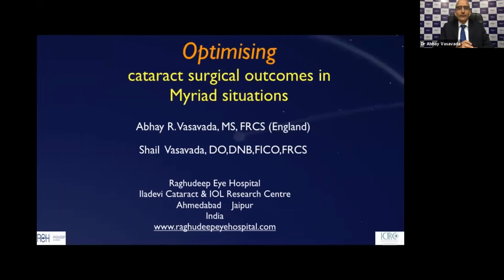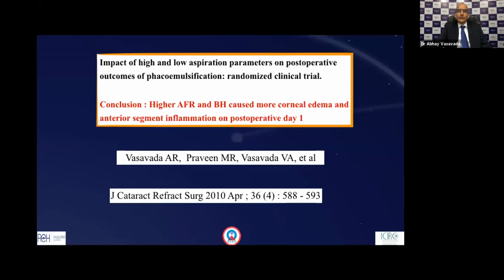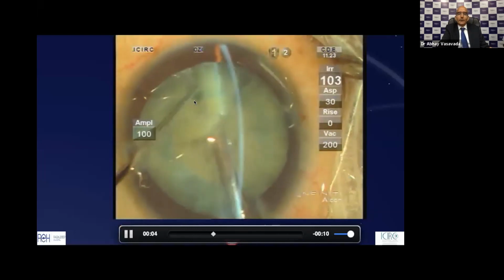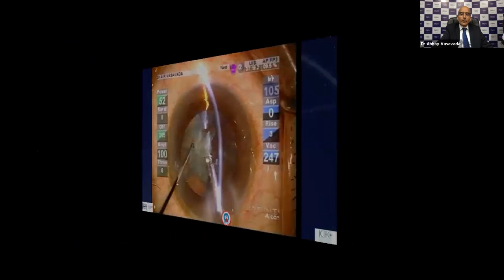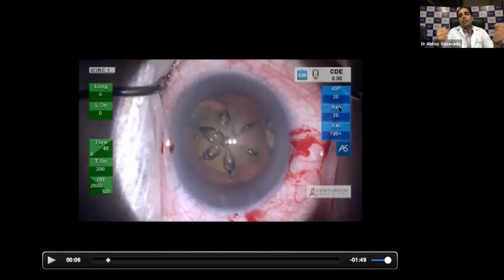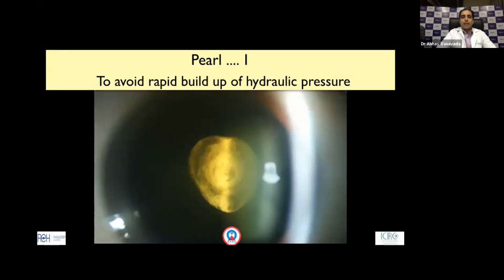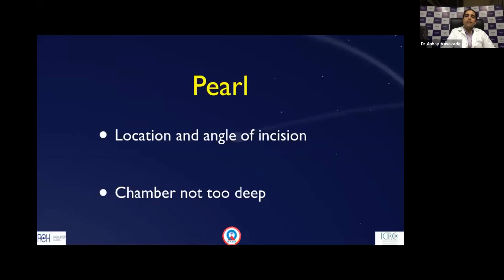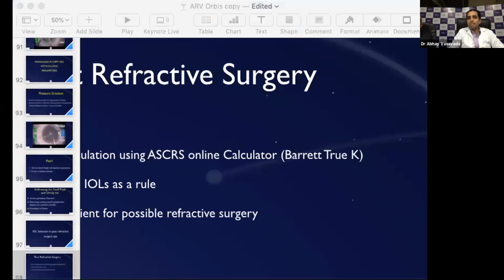Lecture: Optimizing Cataract Surgical Outcomes in Myriad Situations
Today, with improved techniques and surgical technology, cataract surgery outcomes and patient expectations have greatly increased. It is therefore important that surgeons be able to give a superlative intraoperative performance time after time, even in challenging ocular environments, such as small pupils, floppy irides, dense cataracts, zonular weakness, vitrectomised eyes and high myopic eyes. The discussion will include what technique modifications should be made, and how the fluidics parameters as well as ultrasound energy should be used to their best, so that surgeons can ensure clear corneas, quiet eyes, and bespoke surgical outcomes predictably and reproducibly in every situation. It will be useful to both, beginner surgeons, as well as experienced surgeons.

Lecturers: Dr. Abhay R. Vasavada and Dr. Shail Vasavada, Raghudeep Eye Hospital, India